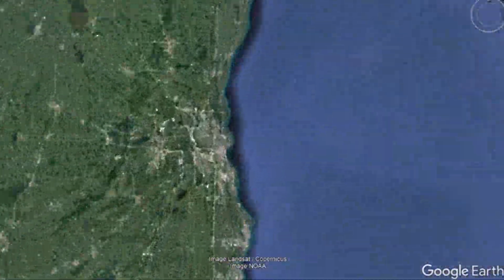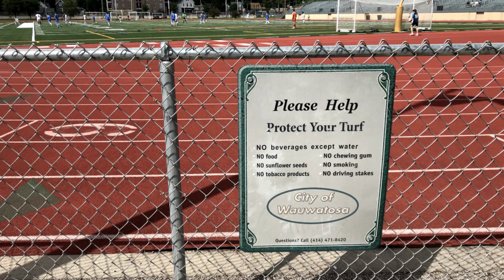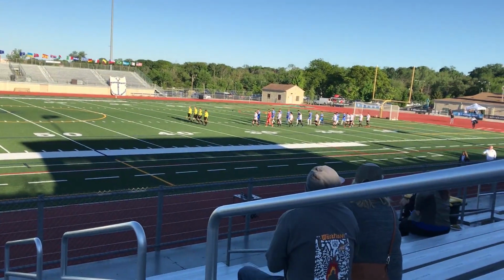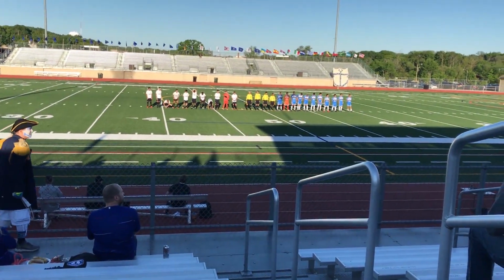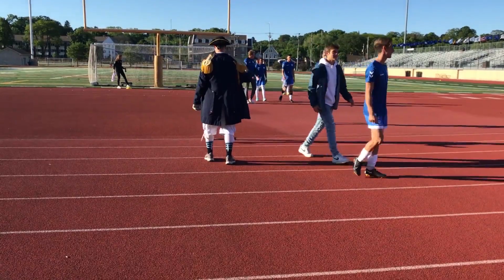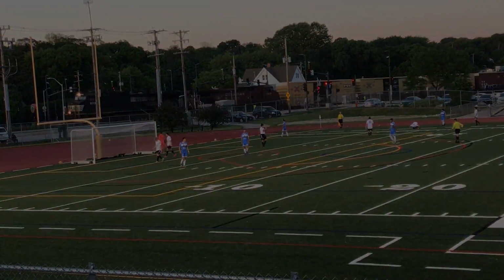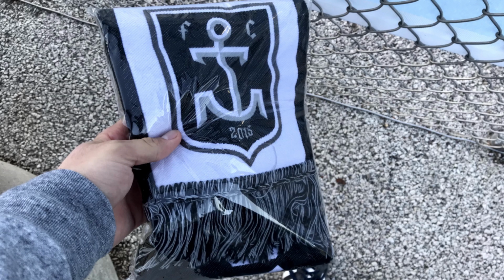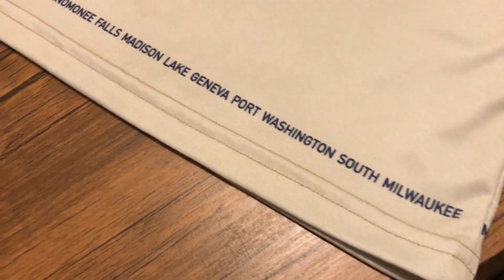Milwaukee Torrent (NPSL) Hart Park STADIUM REVIEW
SAC Stadium Review Episode 7
Hart Park in Wauwatosa, WI (outside of Milwaukee), home of the National Premier Soccer League's FC Milwaukee Torrent.

Chapters:
00:00 Intro
0:36 Background
1:56 Outside the Stadium
2:17: Food
2:26 Layout
3:04 Matchday Atmosphere
6:43 Souvenir

View more Stadium Review videos...